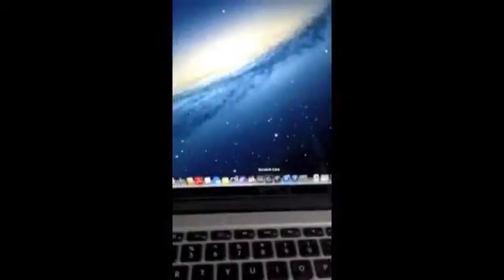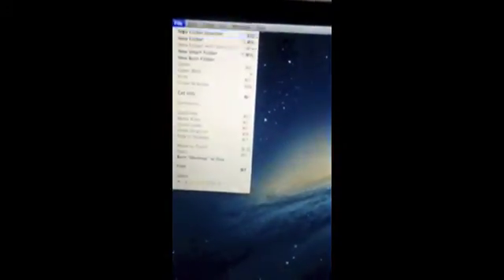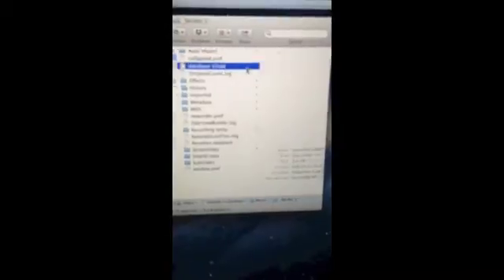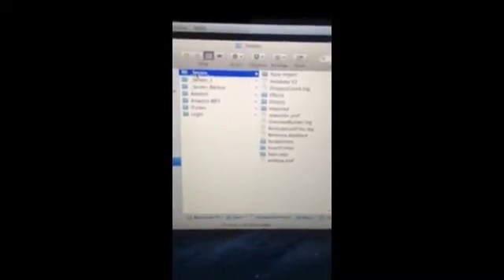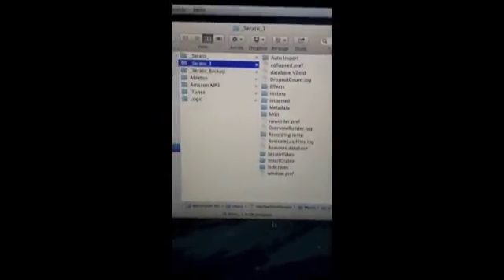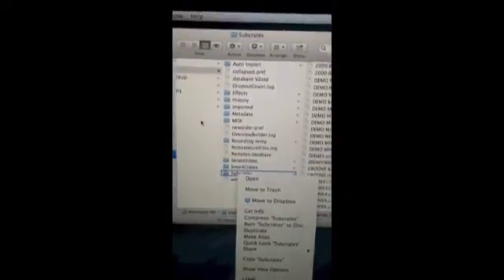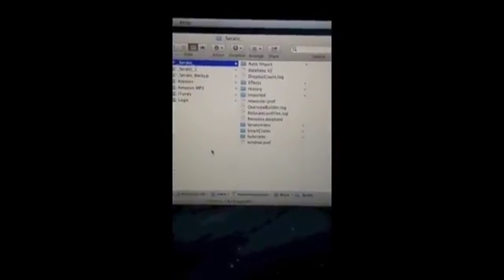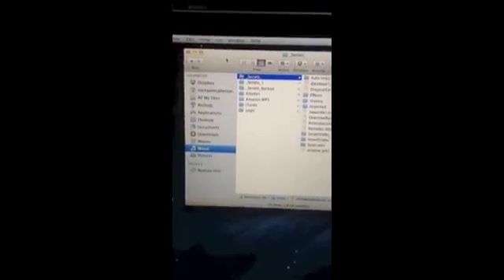M-SQUARED Tutorial: 'Serato Scratch Live Quit Unexpectedly'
Here's a quick tutorial on how to solve the "Scratch Live Quit Unexpectedly" problem.  Sorry about the video focusing, it's my first tutorial. Hope this is helpful.